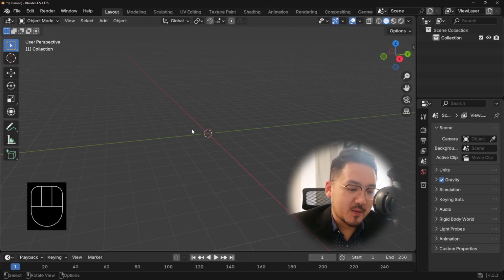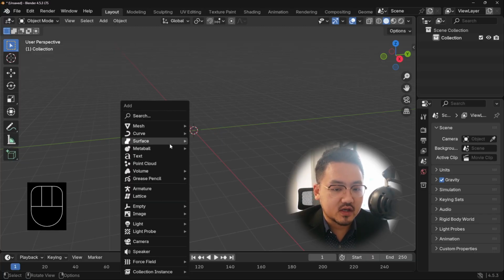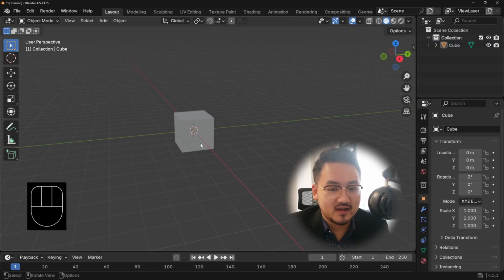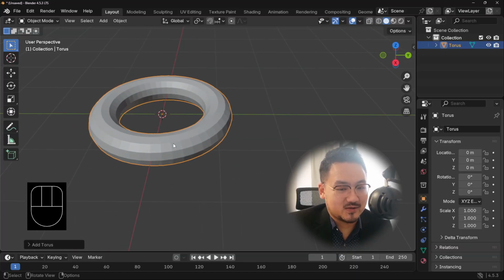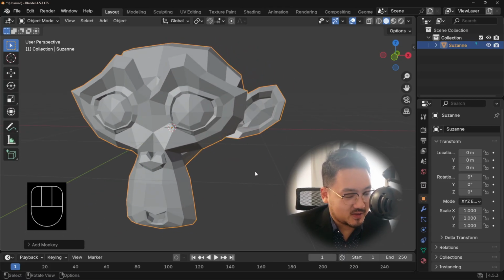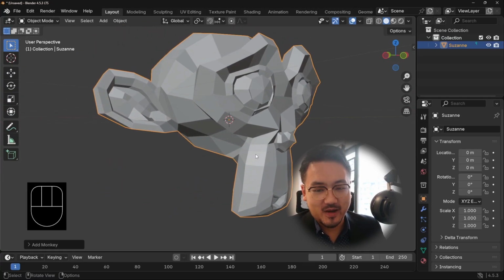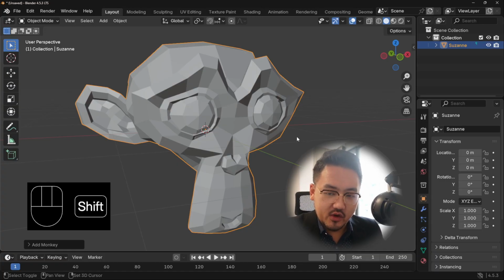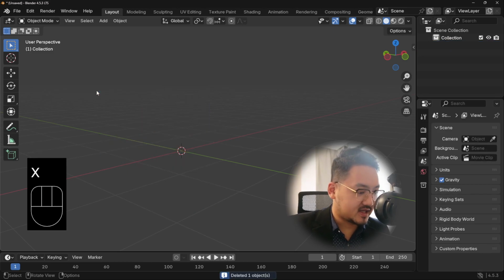11 Add Object